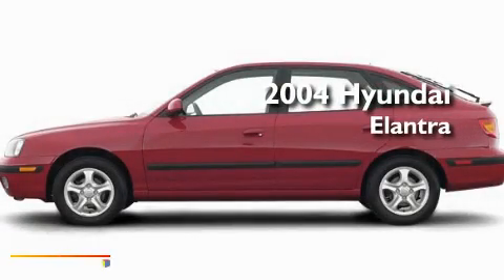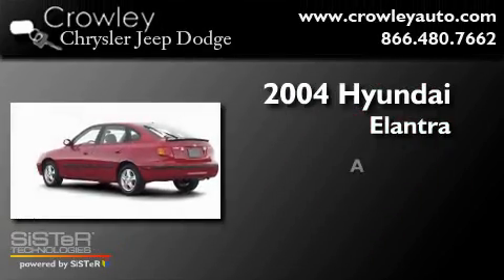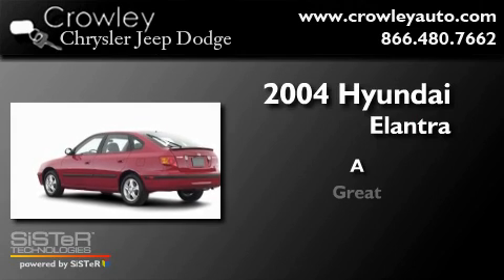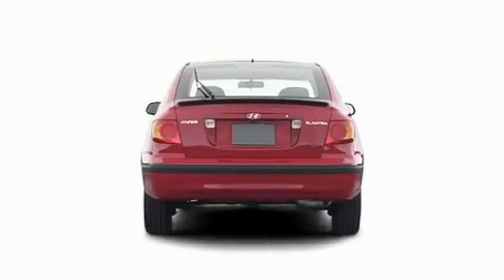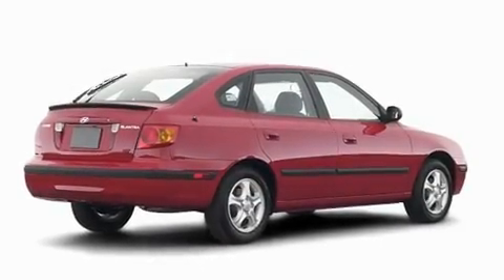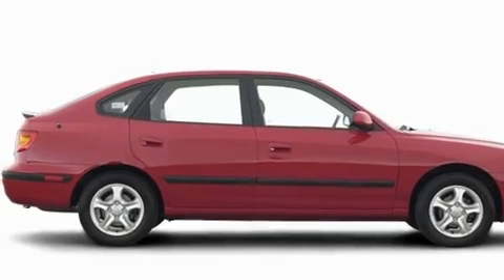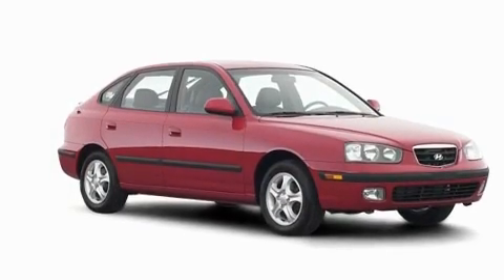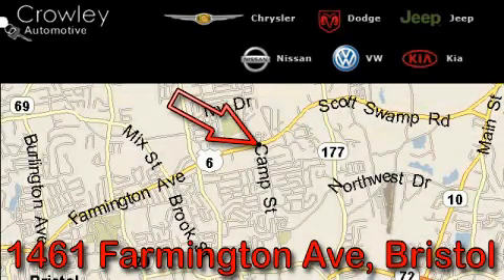2004 Hyundai Elantra Bristol CT 06010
Year : 2004
 Make : Hyundai
 Model : Elantra
 Engine : 2.0L 4 Cyl. Fuel Injected
 Trans . : Not Specified
 Exterior : Blue
 Miles : 98,769

 Used 2004 Hyundai Elantra Bristol CT